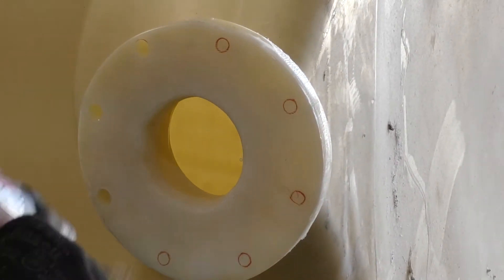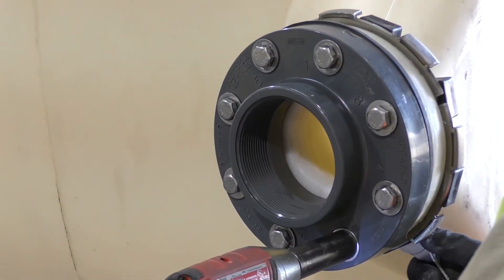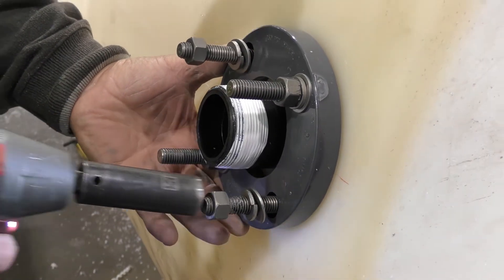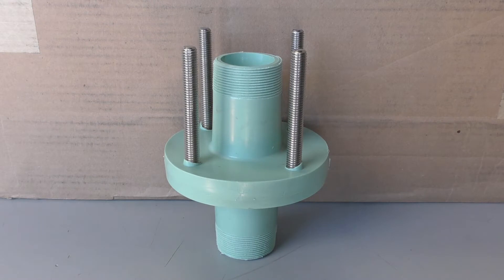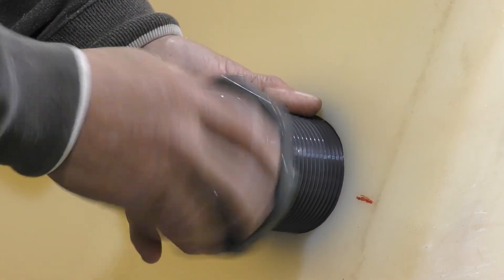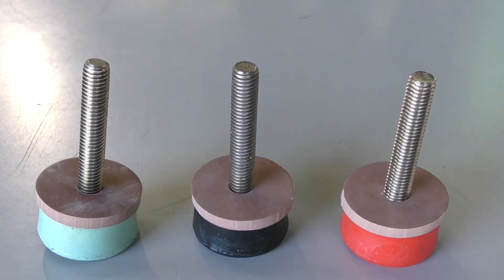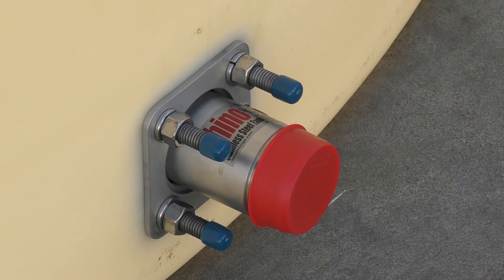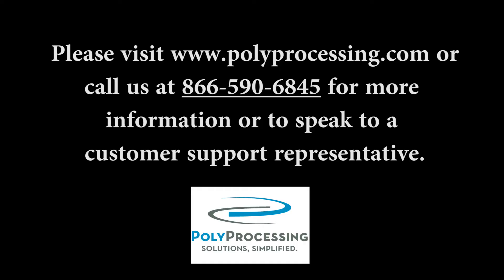Installing Sidewall Fittings on Polyethylene Tanks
In this video we show you how to install various sidewall fittings, such as the IMFO fitting, B.O.S.S. fitting, PVC bulkhead fittings, and PVC bolted flange fittings. Learn more about the differences by visiting Poly Processing's fittings guide